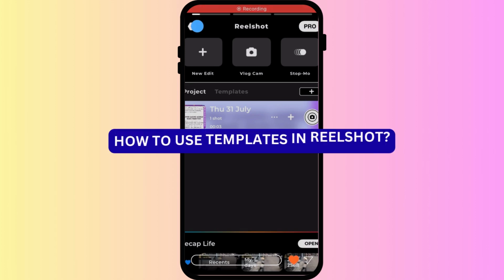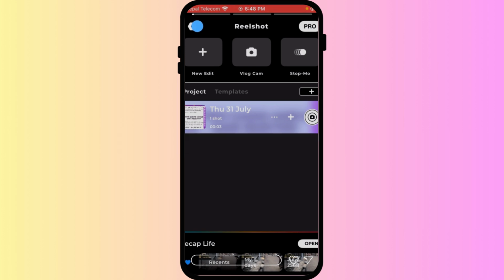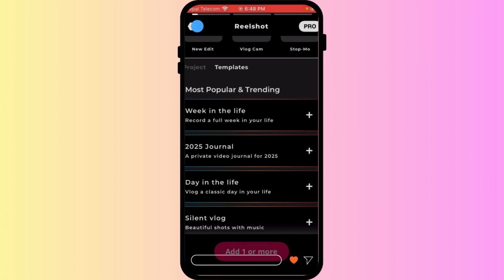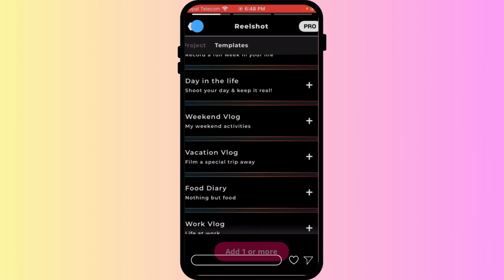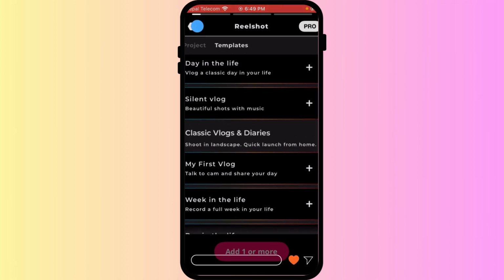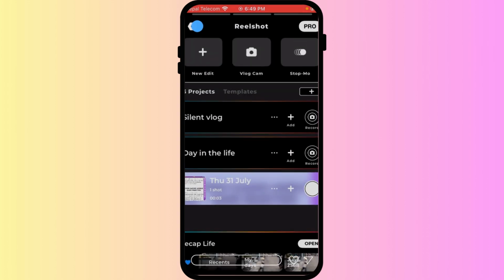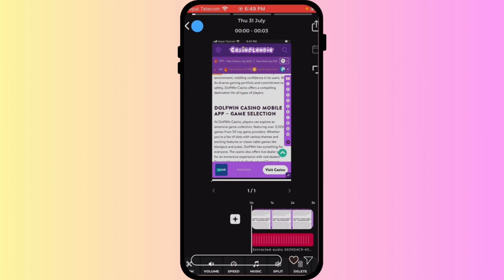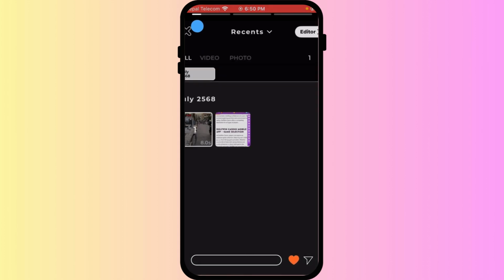How to Use Templates in Reelshot 2025?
Want to quickly create stylish and professional-looking videos without starting from scratch in Reelshot in 2025? This video explains how to use templates in Reelshot. We'll guide you through Browse Reelshot's library of pre-designed templates, customizing them with your own footage, and effortlessly producing engaging content for social media, intros, or other purposes.

Using templates in Reelshot is a fantastic way to jumpstart your video creation, saving you time and effort while maintaining a high-quality, professional look. This tutorial covers selecting a template that fits your needs, replacing placeholder clips with your own videos and photos, customizing text and music, and rapidly generating high-quality, polished videos with minimal effort.